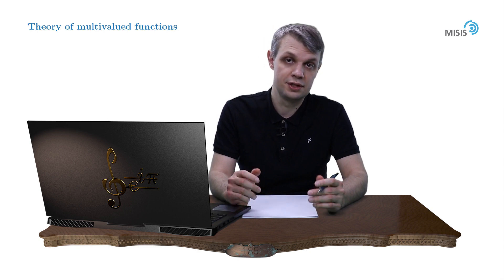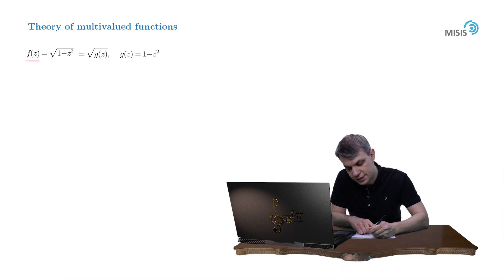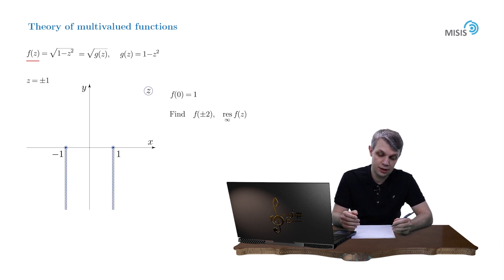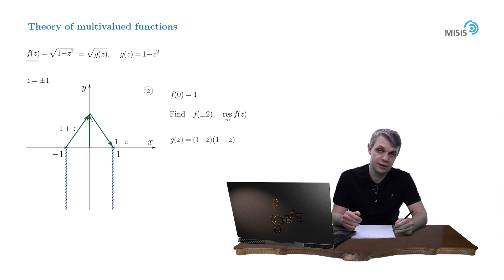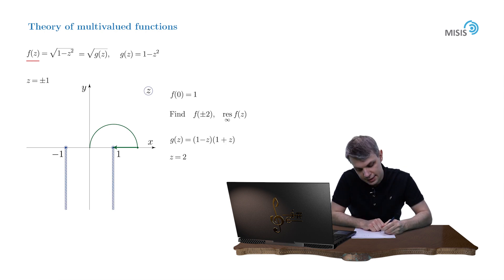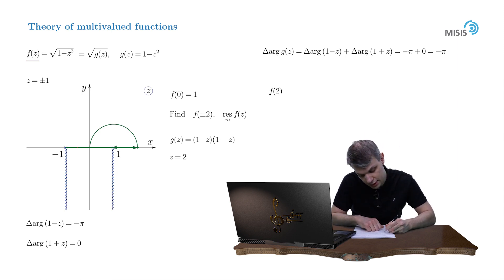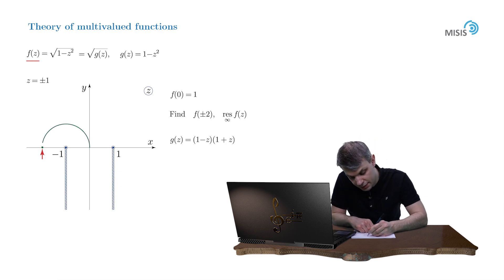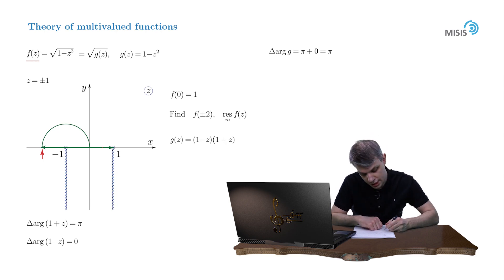[CA/Week 4] 5. Practice with regular branches I.